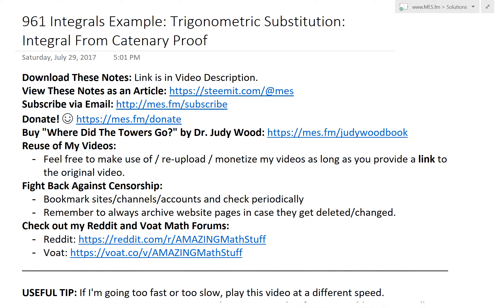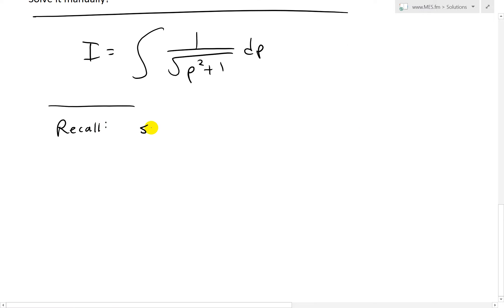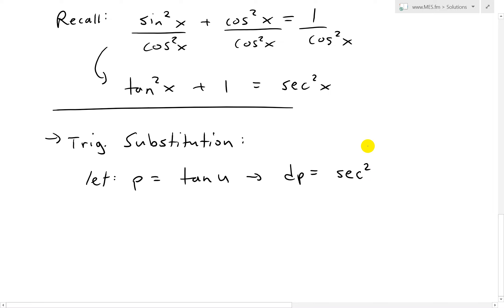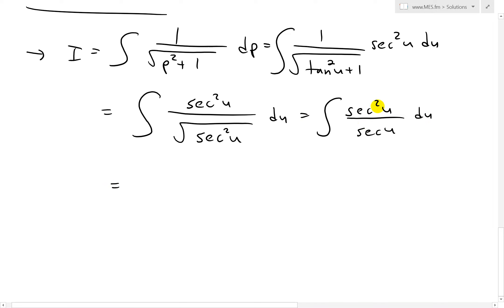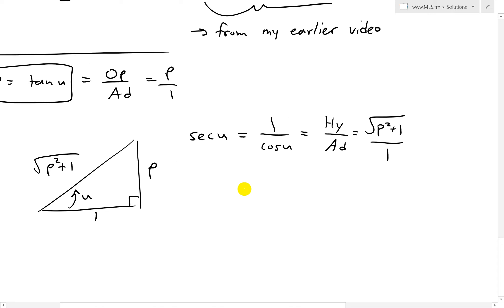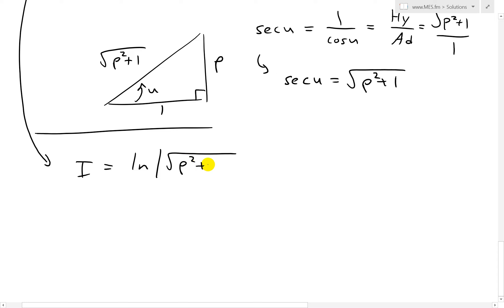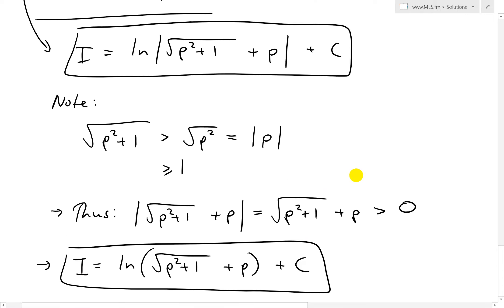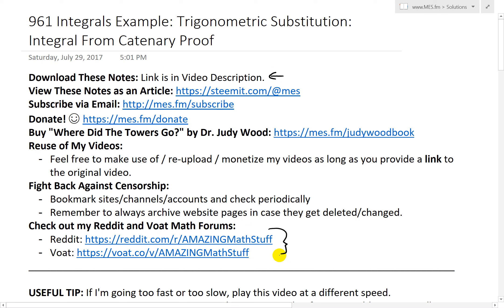Integrals Example: Trigonometric Substitution: Integral from Catenary Proof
In this video I go over an example on using trigonometric substitution to evaluate integrals. This example is the same one in my earlier catenary proof video, but which I used an online integral calculator to save time in the derivation. The integral is of the function 1/sqrt(p^2 + 1) and I show how it is pretty straight forward to apply the trig substitution p = tan(u) because then we can use trigonometry identities to remove the square root in the integrand. The solution to the integral involves an absolute value, but I also show how in this particular example I show how the function inside the absolute value is always greater than 0, and thus we can remove the absolute value sign! This is a great example on applying the trigonometric substitution as well as in understanding how absolute value functions can be simplified, so make sure to watch this video!